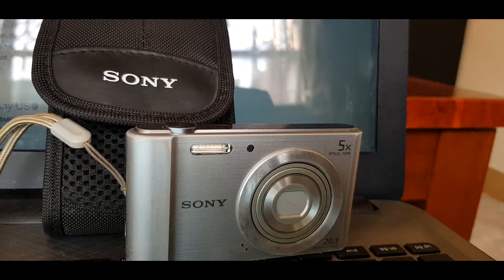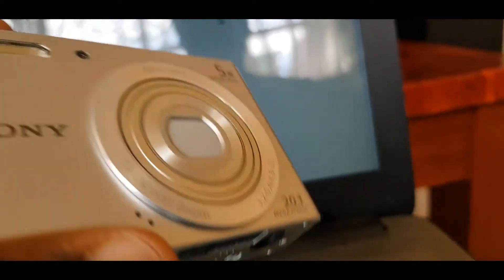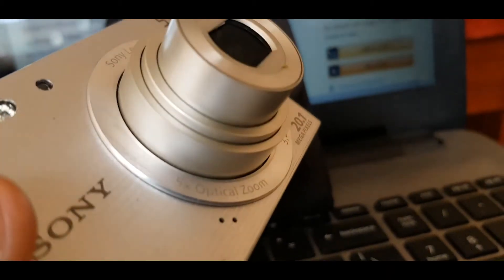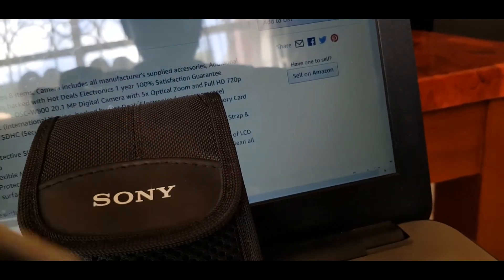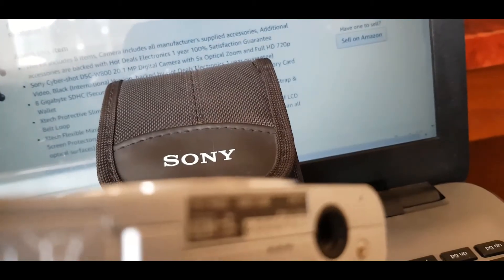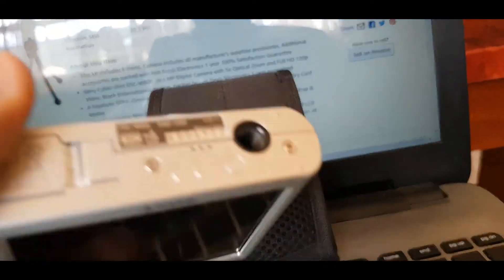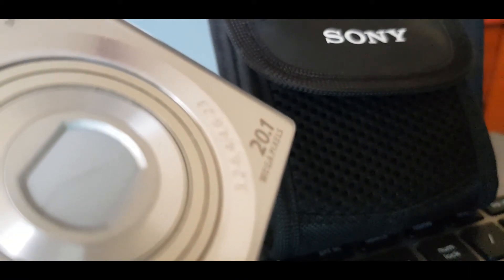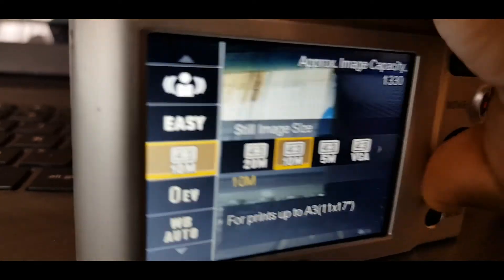Sony cyber shot W800 Review and impressions